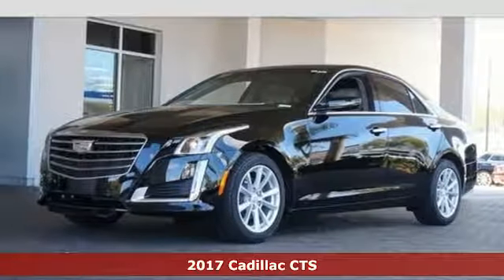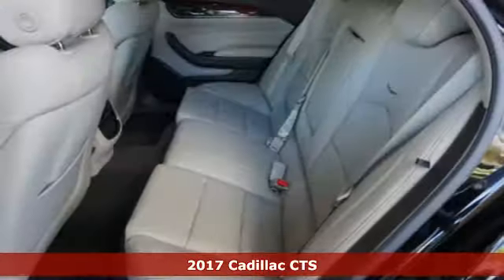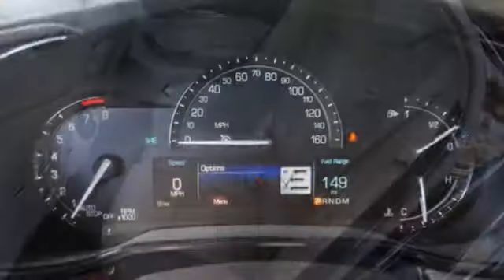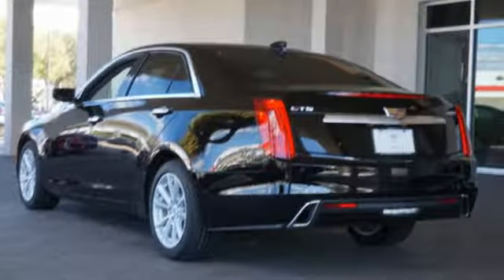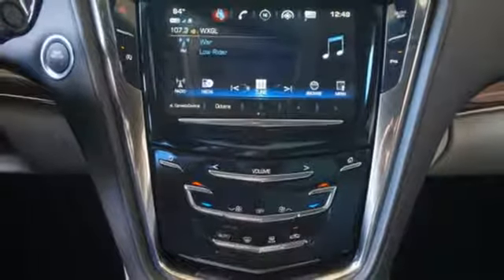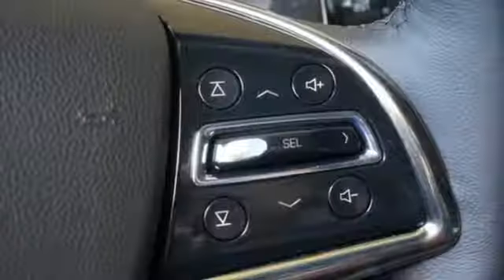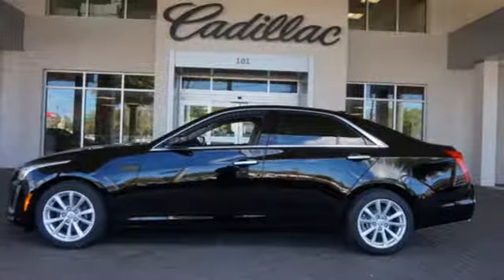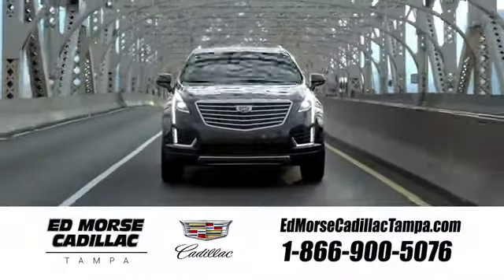New 2017 Cadillac CTS Tampa FL St. Petersburg, FL H0186592 - SOLD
Year: 2017
Make: Cadillac
Model: CTS
Trim: 2.0T
Engine: 2l 4 Cylinder Turbocharged
Transmission: RWD Shiftable Automatic
Color: Black
Interior: Light Platinum
Stock #: H0186592
VIN: 1G6AP5SX5H0186592

Address:
101 East Fletcher Avenue